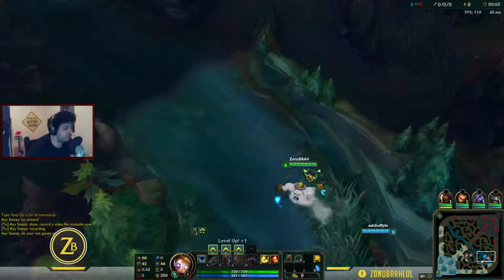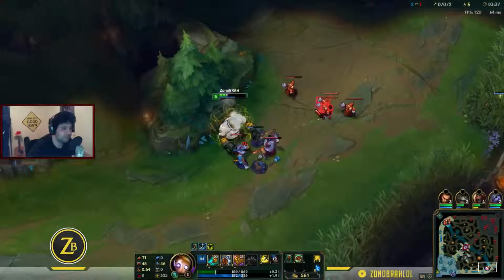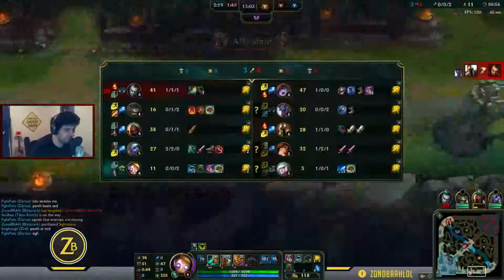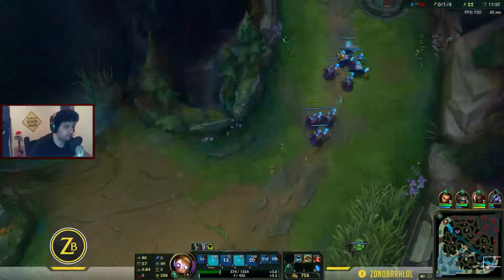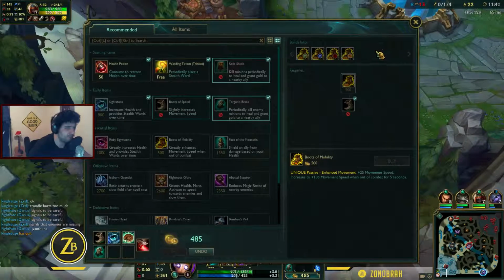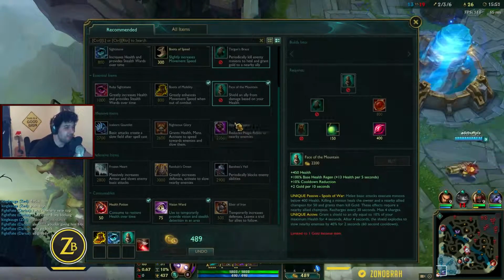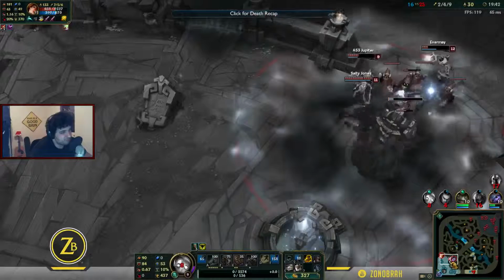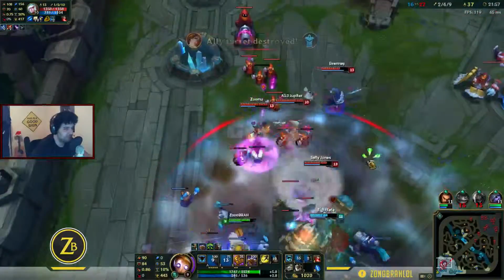Diamond Guide/Game Commentary: Blitzcrank Support